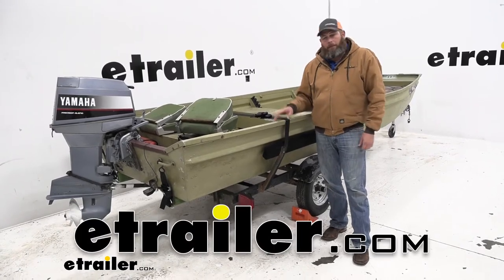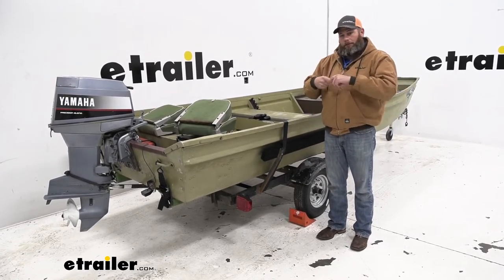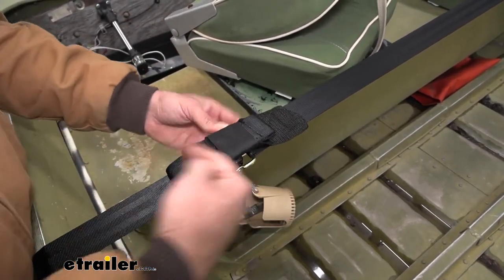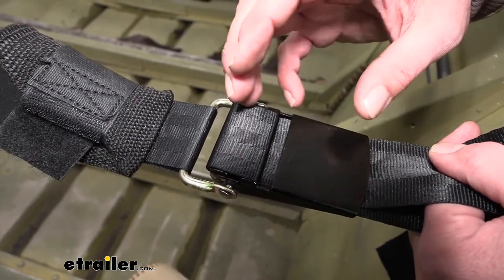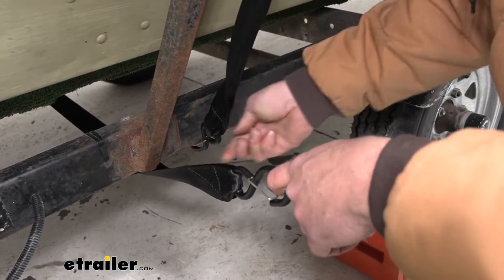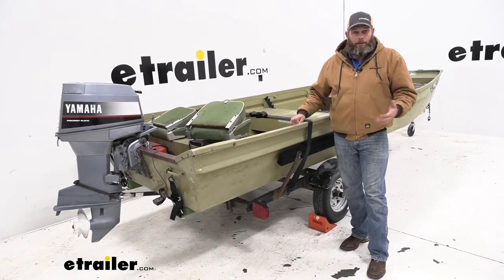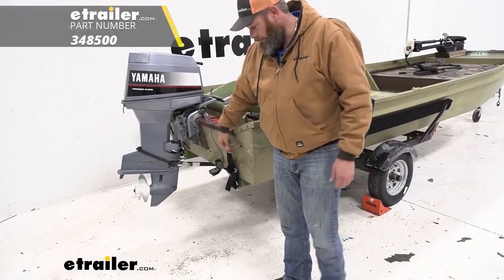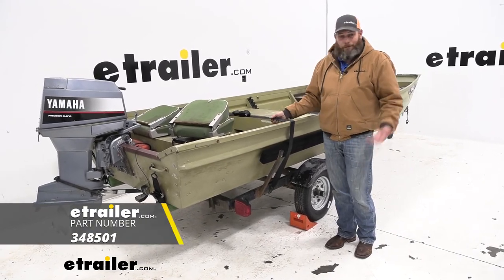etrailer | SmartStraps Gunwale Tie-Down Strap Review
Randy:                                                 Hey guys, Randy 00:00:01, here at etrailer.com. Today, we're going to be taking a look at a gunwale strap. Now, typically, these are going to be used for securing your boat. A lot of times, it's a jon boat, a duck boat, something like that, down to your trailer. It helps to prevent side to side movement, but also helps to prevent that bouncing we sometimes get, when we get into the rougher roads, getting to a boat ramp or a launch. This one's going to be two inches wide, it's polyester webbing, and something I really like about this, we'll take a look at it in just a minute, but it has S hooks on it, so we can either connect it to the frame of our trailer, if we have some eye bolts there to connect it to, or we can connect it to itself and just make a constant loop.So, we're bringing everything together and holding it down really well.

It's going to use a really basic, but very reliable cam lock system here. You see, it's very easy to adjust the length that we need. Once we get it to the point we want it, just going to cam it over. It gives us a very positive engagement there. We've got a keeper here for the excess strap.

So I'll just go lay up on top of it like that.We can bring the hook and loop around it. That's 16 feet in total length. So, sometimes you'll have excess strap if you're just going to be hooking it on each side of your trailer. And there's plenty of length in that hook and loop to get as much of it contained as you need to. See, it's got really nice strap material, very tightly woven, almost like a seatbelt style material.

Using the strap, you can pull up and open that buckle up. You see it engages really well, a black powder coat finish on that. Diagram on how to thread it, if you loosen it up or take the strap out. And then we've got the yellow zinc finish here, and it's going to do a great job. It's nice and sturdy.

And we've been playing with it for quite a while here and we haven't had this slip at all, once it was engaged.The other part we'll take a look at are the hooks. So let's flip it around and look at those now. As you can see, the hooks are nice rubber coated hooks. And of course, they'll very easily connect together, if we need one continuous strap. Then we've got the keepers on them, so we don't have to worry about them falling apart. I really appreciate that. I hate chasing a strap back and forth. And then, you see they open up pretty wide for a nice throat on them, so we can get it around larger items. I'm connecting it to our frame here. Just kind of come over and around, pulls up very nicely on it. I don't generally like connecting straps like that. I think if you found the spot you wanted it, you could drill a hole and place an eye bolt in there, and just very easily be able to click it into that eye bolt and pull it down where you want it. And we went just to the trailer sides there, to kind of give you an example of how much room we've got in our hook and loop here.As you can see, even with six or seven foot of excess, there's still tons of room on that. So, you could probably wind the entire strap up and use that to keep it in place. And I think in certain situations, gunwale straps are really nice. They're very handy. They really helped to hold everything together. You could use a couple of them, if you we're trying to keep some duck blind material or stuff down in the boat. The one thing that you want to use some caution with is if you tighten these down on the edge, it can sometimes wear the paint. So, you want to be a little bit conscious of that and make sure that you get them nice and tight, so they're not flipping around and not really let them rub back and forth. That can cause that. As a kind of an option, if you didn't want to do gunwales straps, transom straps are made to connect, generally, to the handles on the back of the boat.And they're going to go down to the runner on the trailer. Those, are in essence, are kind of doing the same thing. The gunwale strap is important, especially though if you don't have the bunks on the side. It kind of helps to keep everything more centered. The transom straps will do the same thing, but I think if you don't have bunks on the side, I would do transom straps and a gunwale strap. But overall, as far as they go, they're much more fancy ones out there. There are some that are a little bit more basic than this, but it's a good solid gunwale strap and I think it's going to do a good job. It's easy t